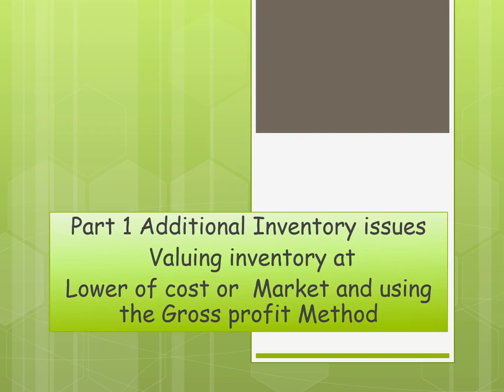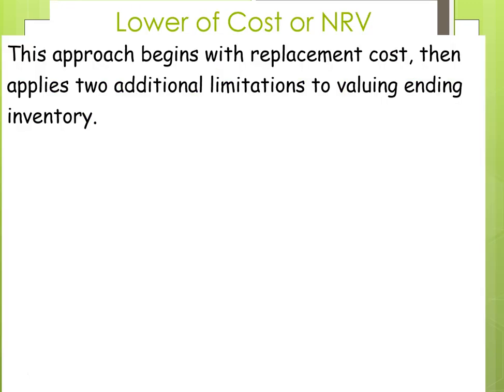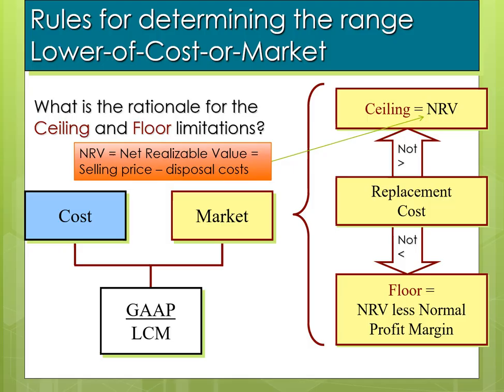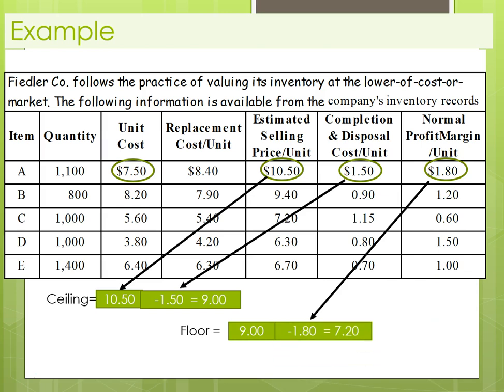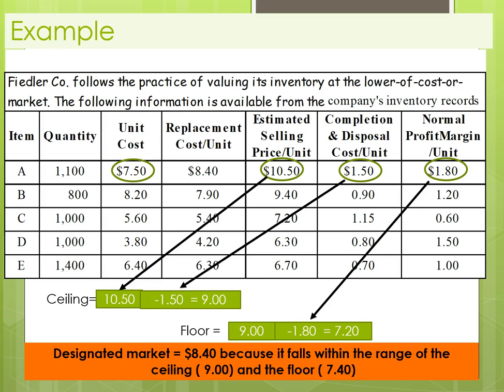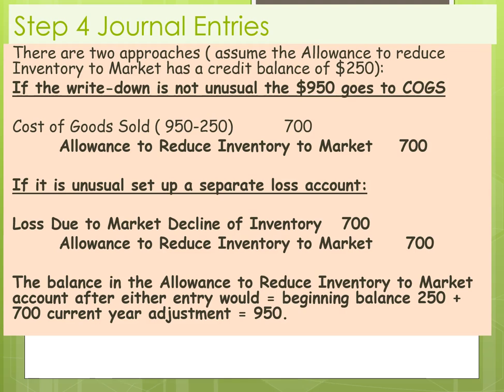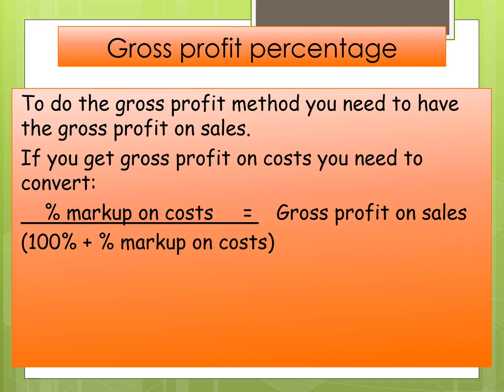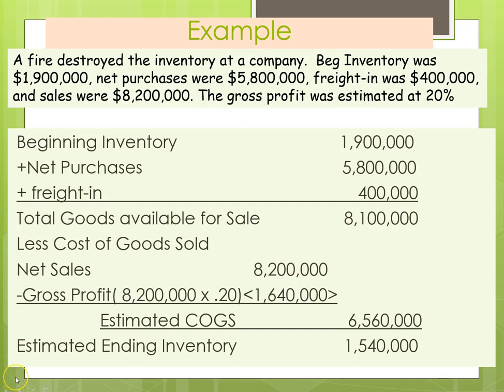Chp9 LCM gross profit inventory valuation